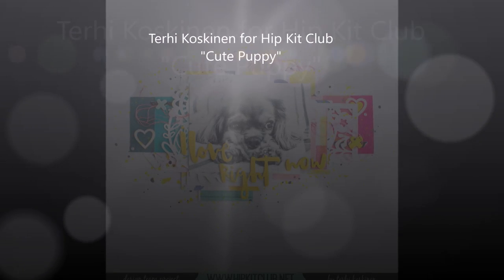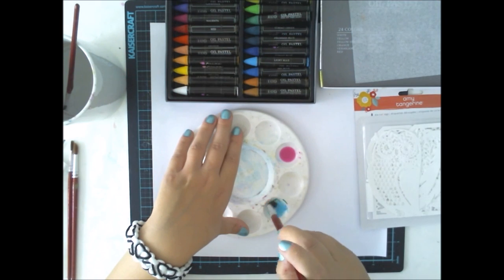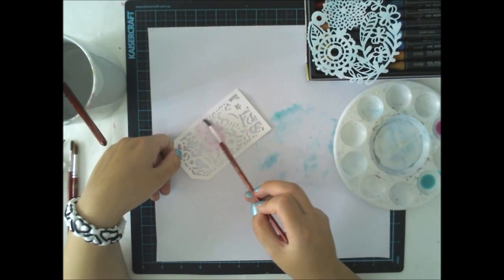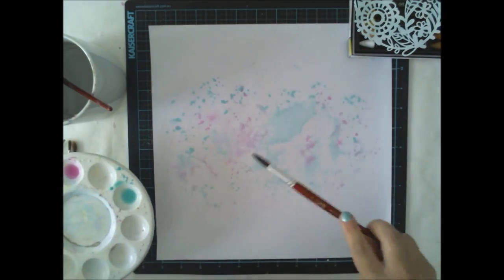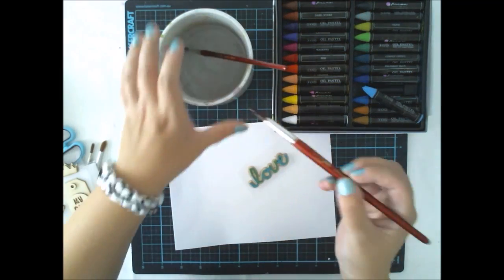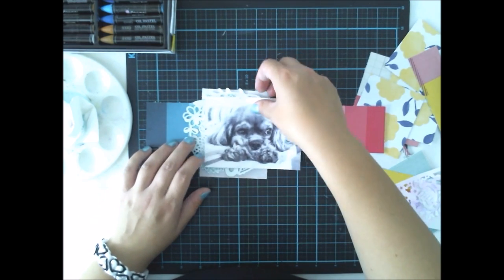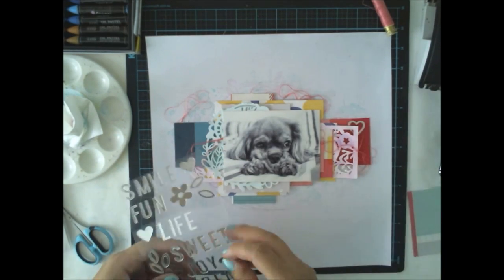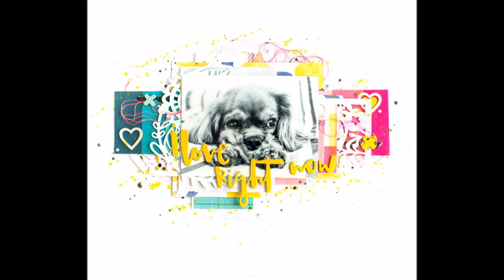[165] Scrapbook layout for Hip Kit Club "Cute Puppy"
All materials from Hip Kit Club August 2016 kits.